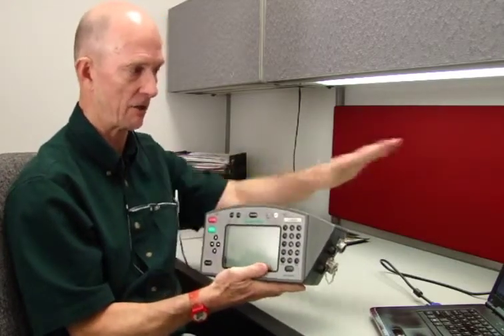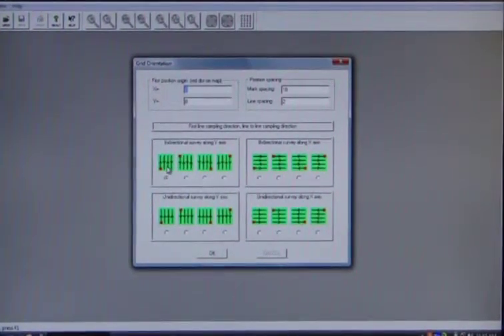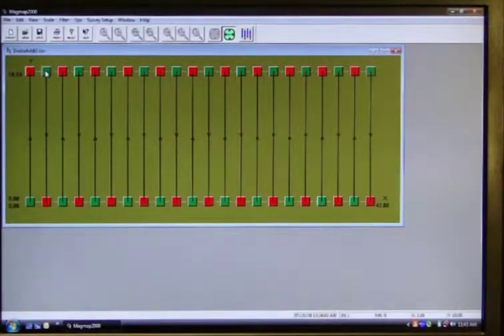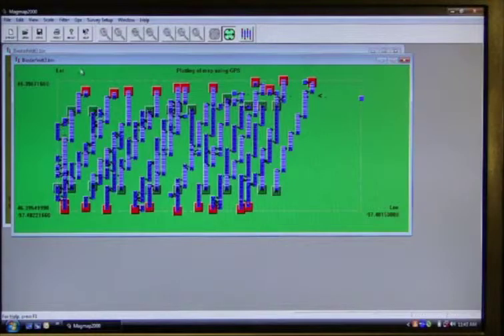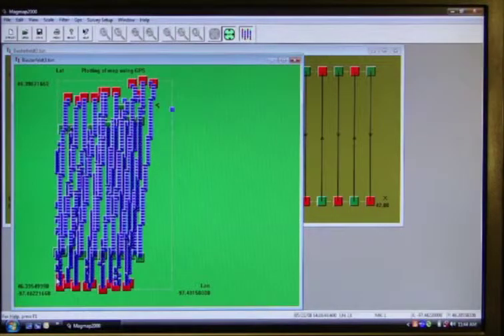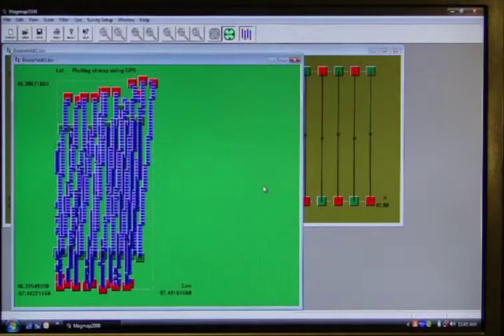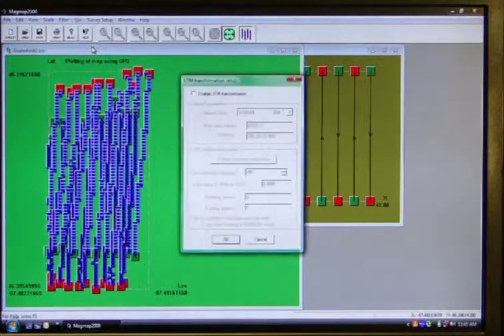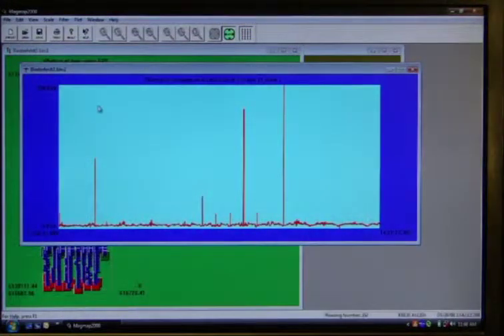Geometrics - World of Magnetices - 2.5 of 4 - Introduction to the OhmMapper-parte 1-Data Analysis